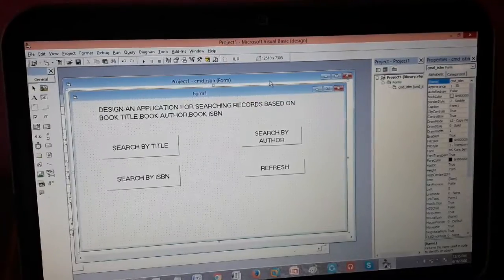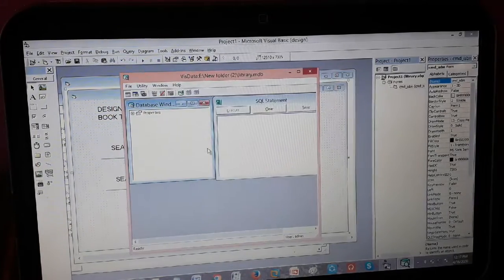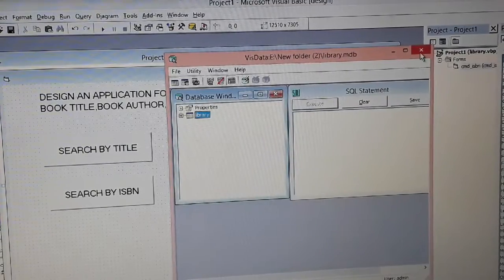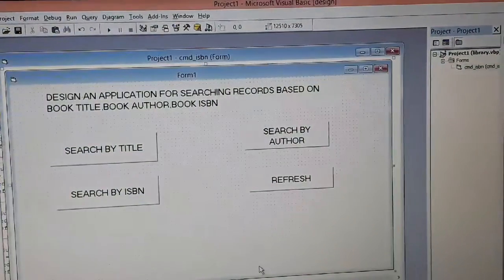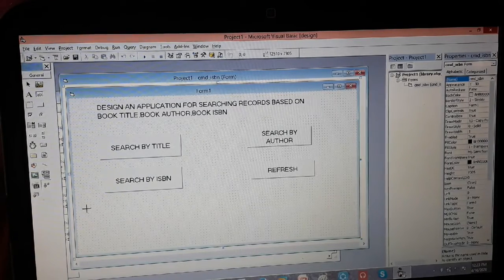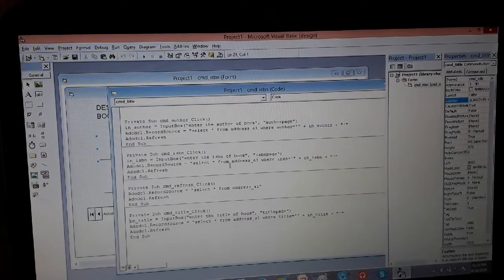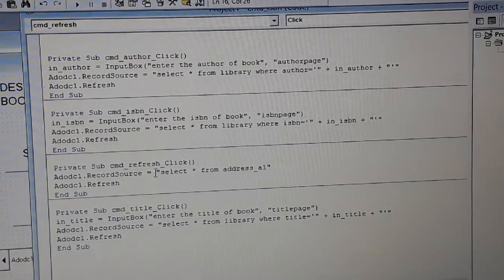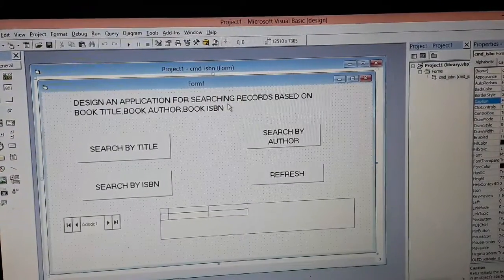Visual basic 6.0 programming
Application for library database